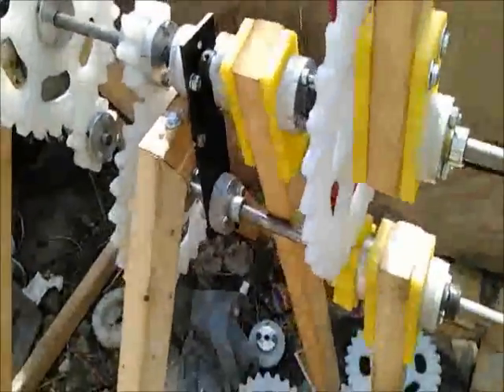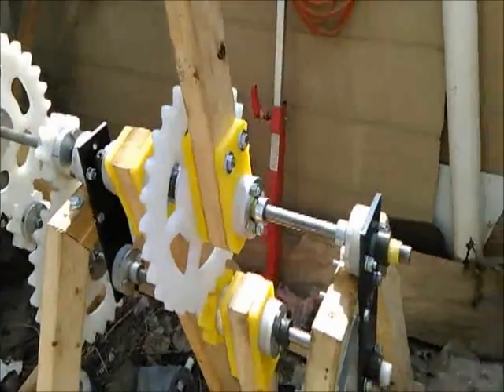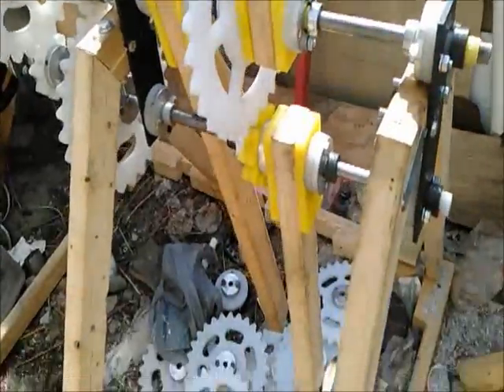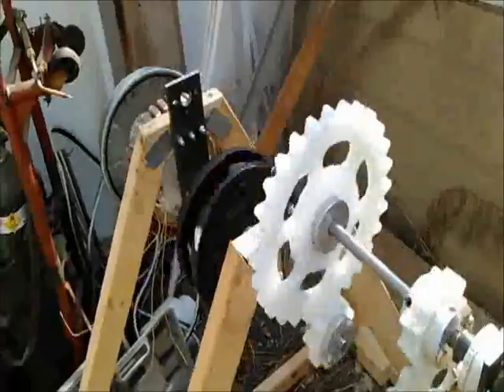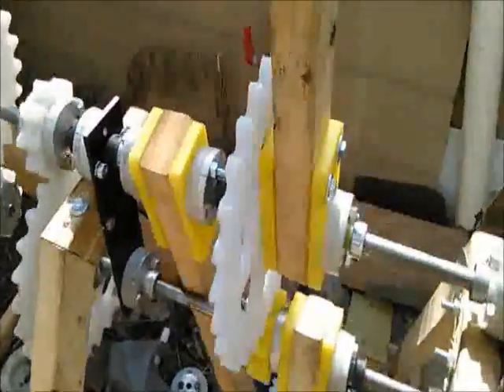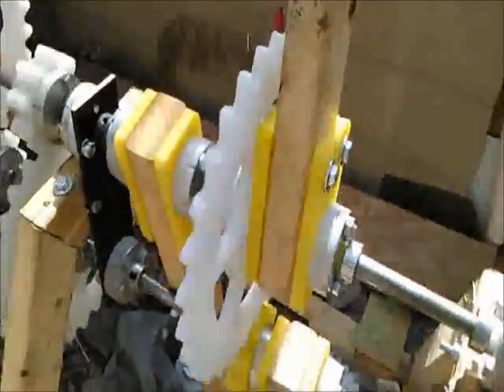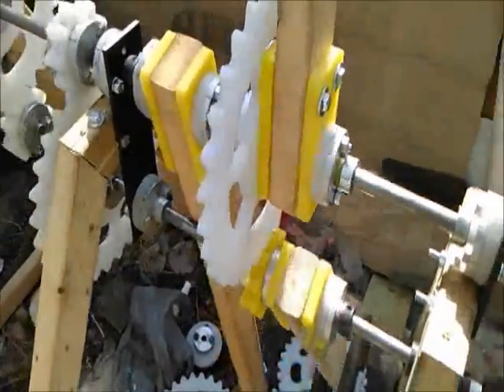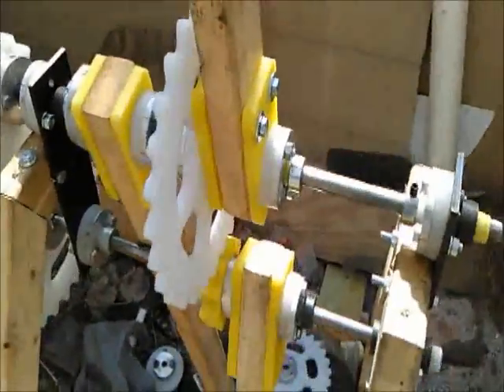GRAMupdate4 18 15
Reassembled transmission drive. Still needs a lot of work.
The gears are tight and I have to add bracing to the frame.
But I am making progress.

Video recorded with smartphone just for fun.